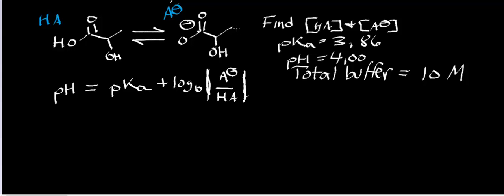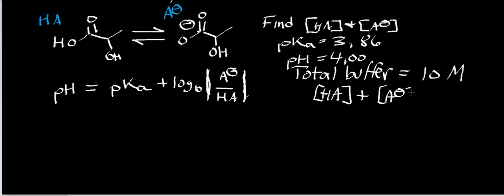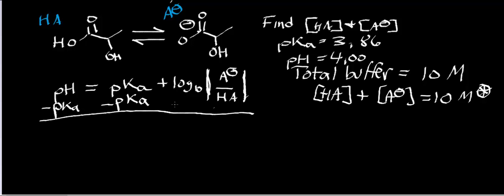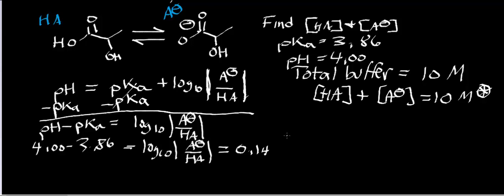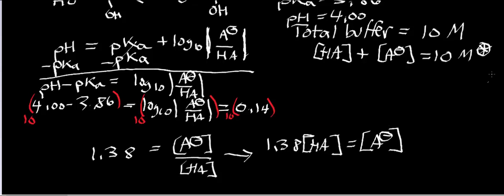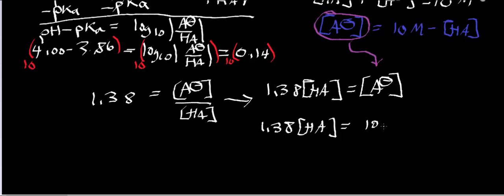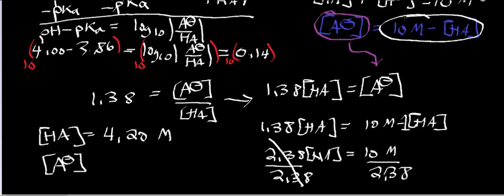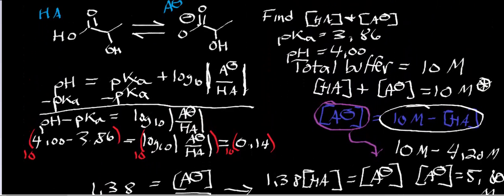Biochemistry | Buffers - Henderson-Hasselbalch Equation Using Mass Balance Equation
Henderson-Hasselbalch Equation using mass balance equation for system of two equations with two unknowns